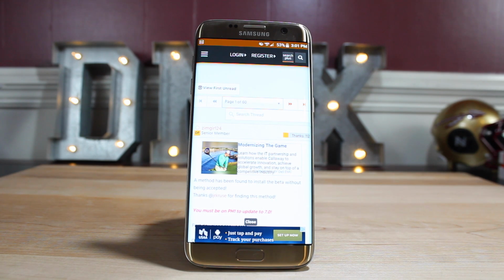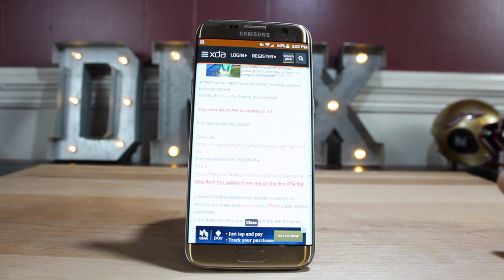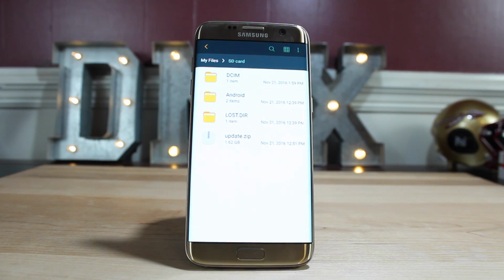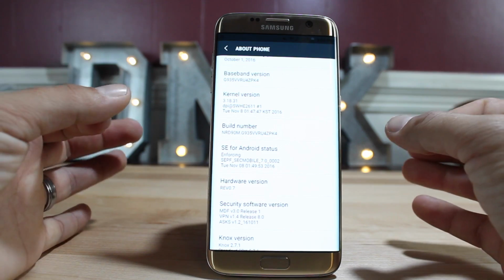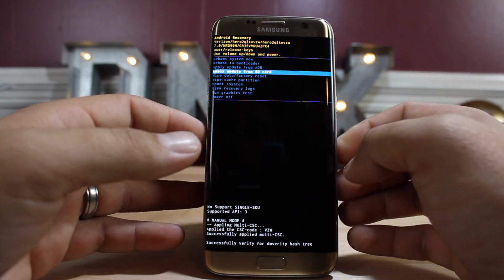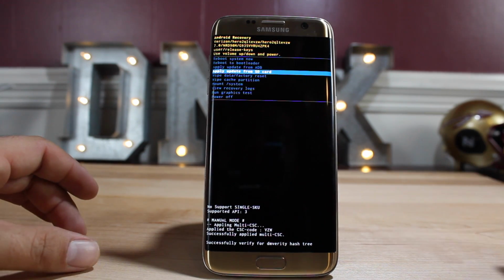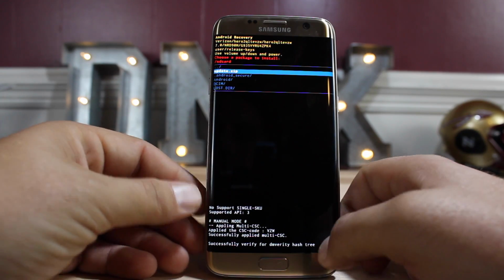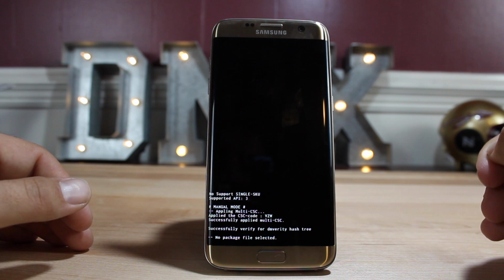Galaxy S7 How To Install Official Android 7.0 Nougat!